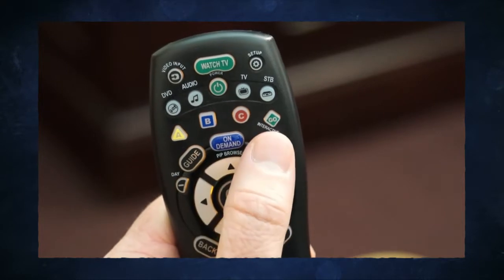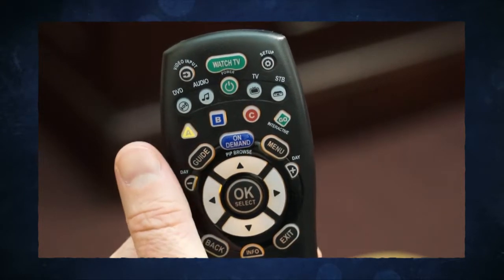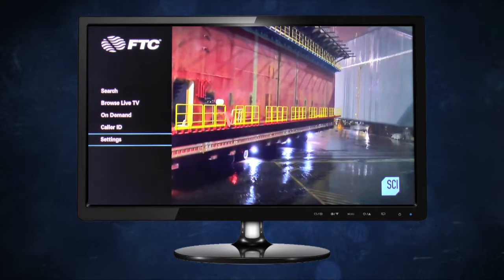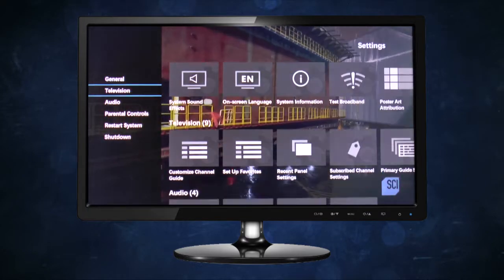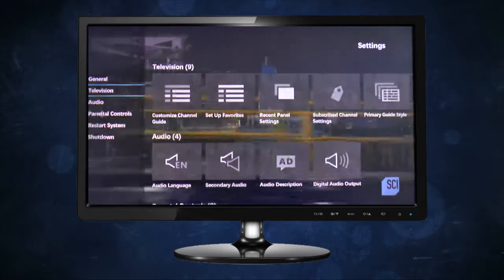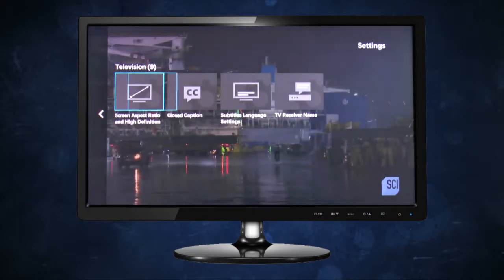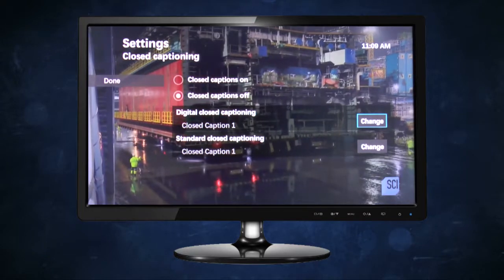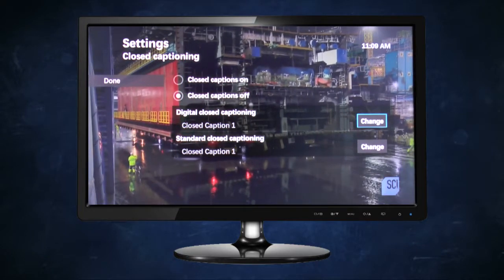How to Turn on Closed Caption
Hello, I'm Stephen Dukes with Farmers Telephone Cooperative with a useful service tip on how to turn on closed captions. To turn on closed captions for a program simply press menu and use your right arrow button to select settings. Scroll down to television and to closed captioning. From this screen you can turn on and off closed captioning. Select done and press okay.